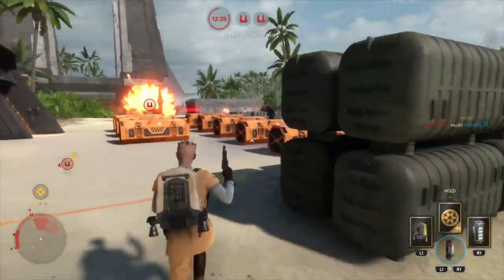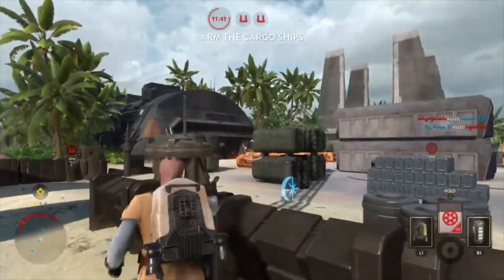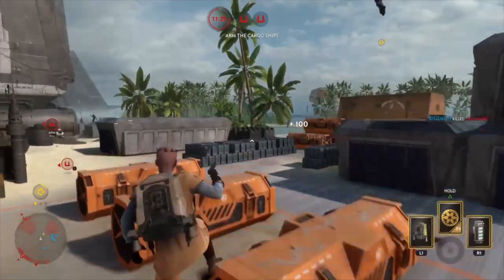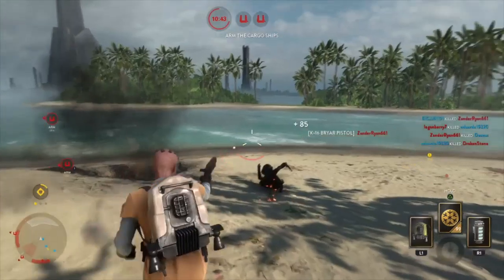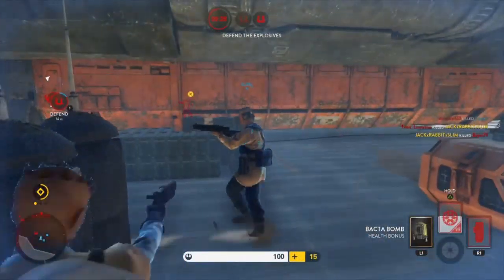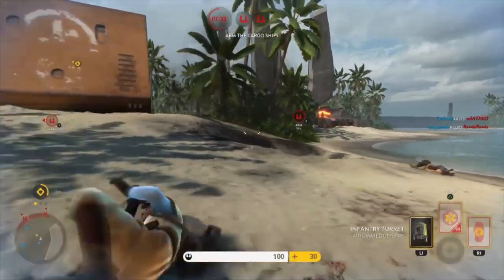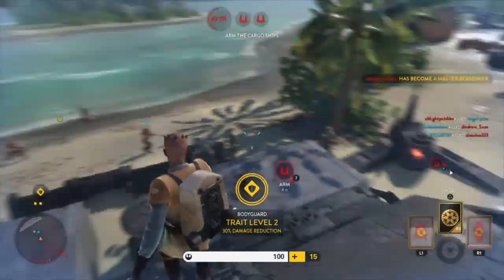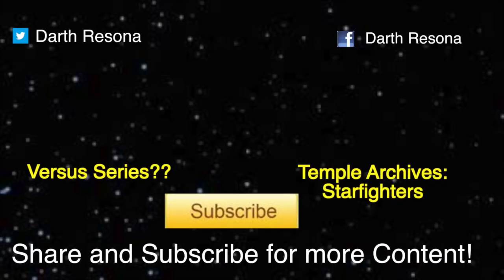Scarif First Thoughts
Wanna know what I thought about Scarif? Take a venture into my mind! But be warned, once you go in, you might not be the same afterwards. HAHAHA!